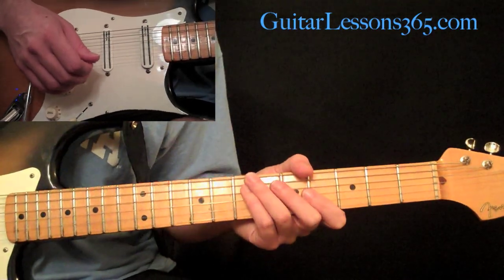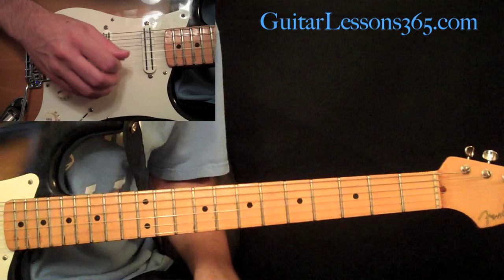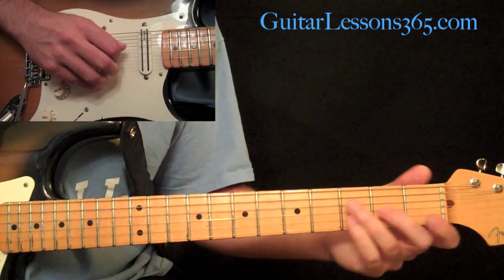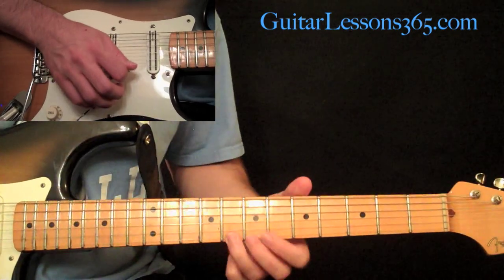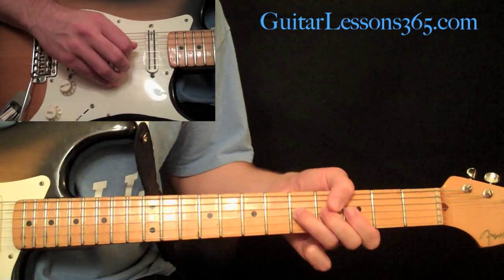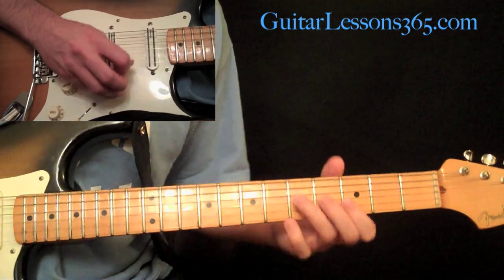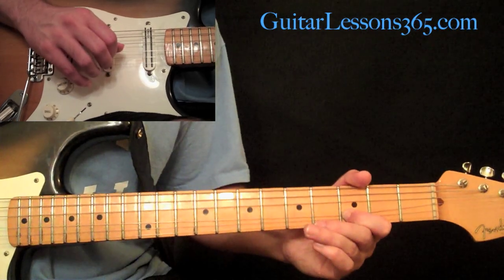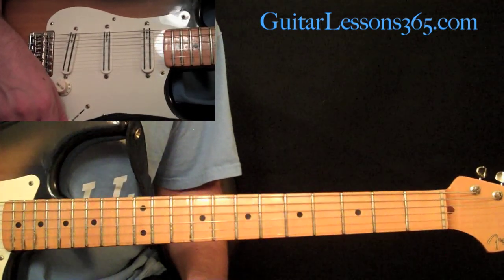Stevie Ray Vaughan - Texas Flood Guitar Lesson Pt.3 - Guitar Solo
Well here it is, the epic "Texas Flood" by Stevie Ray Vaughan completely broken down note-for-note.
"Texas Flood" quickly became SRV's calling card after the release of his debut album by the same name. Even though it contains three full verses, it is more of a prolonged guitar solo than anything else. It is in the classic slow Texas Blues style, which gives SRV plenty of room to show off his legendary electric blues chops.

There is a ton of stuff to sink your teeth into when learning "Texas Flood". In these video guitar lessons every single phrase that Stevie Ray Vaughan plays is broken down slowly so it can be easily digested one section at a time.

It may take some time to learn this blues masterpiece completely, but the end results will far outweigh the work involved. Just don't hurt yourself playing some of those bends. OUCH!!